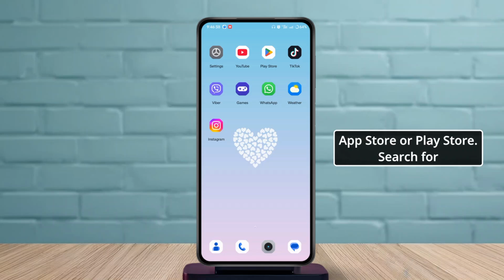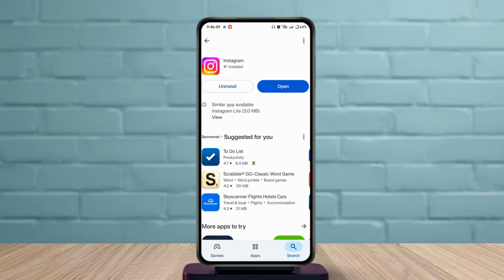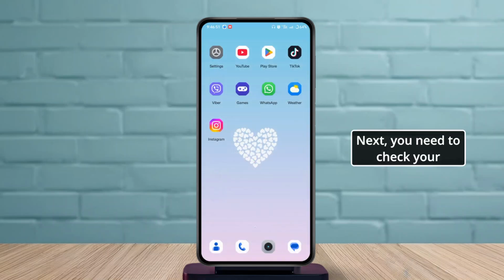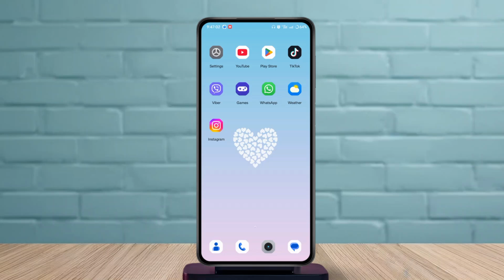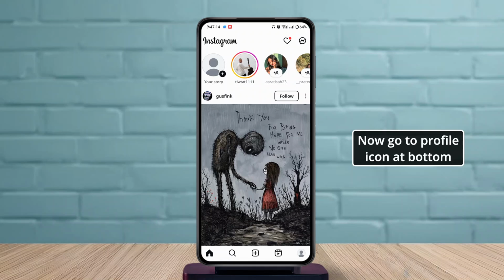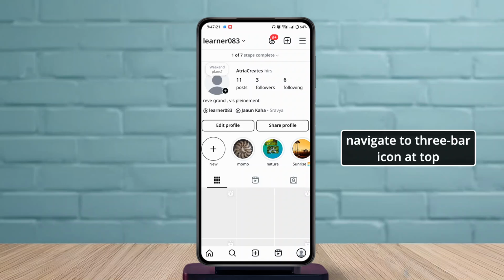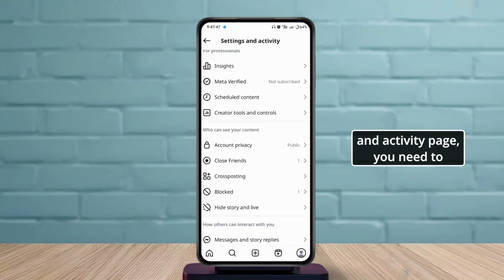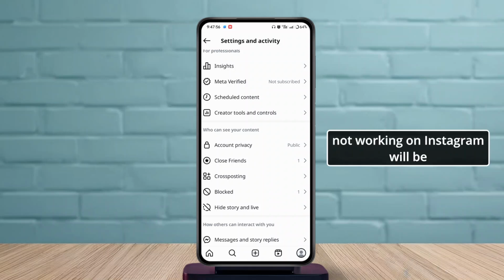How to Fix GIF not Working in Instagram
Learn how to fix GIF not working in Instagram with simple troubleshooting steps in this guide. Whether you're facing GIF upload issues or Instagram glitches, this video will help you solve the problem quickly!

In this video, you'll discover how to troubleshoot GIF not loading in Instagram, fix common Instagram errors, and resolve issues caused by Instagram updates or bugs. You'll also get useful Instagram tips and tech support advice to keep your app running smoothly.

Timestamps:
0:00 Introduction
0:40 Troubleshooting GIF Issues